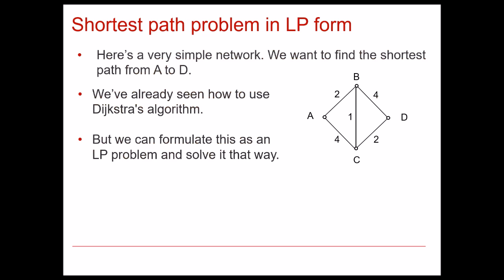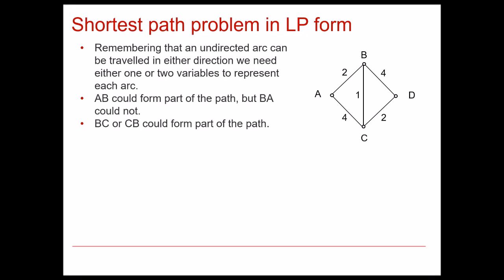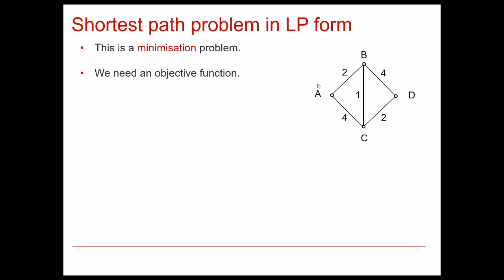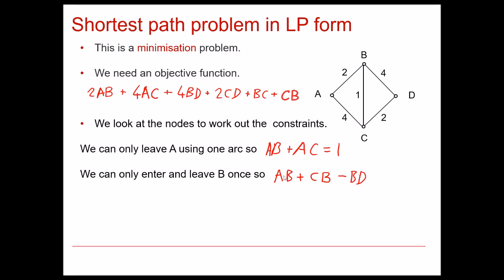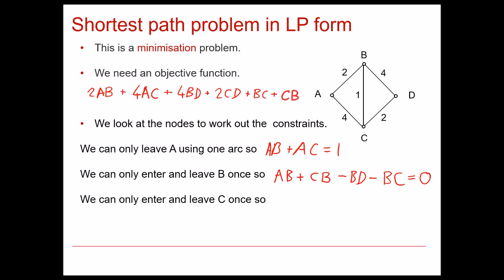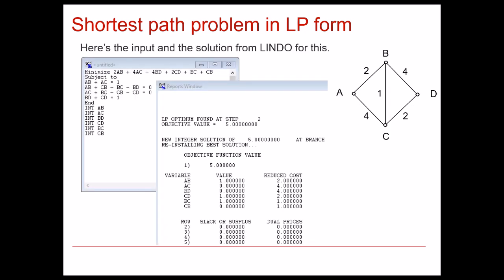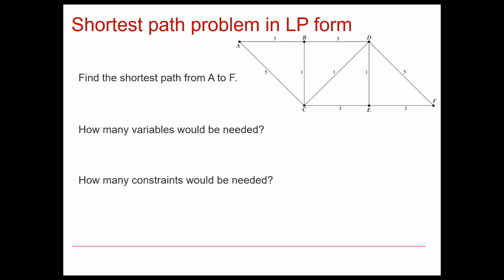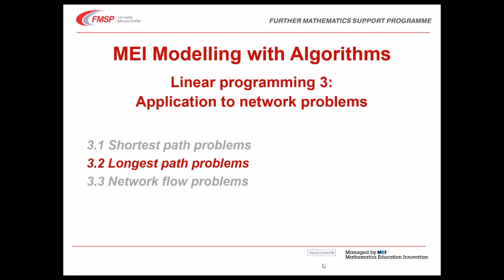MEI Modelling with Algorithms: Linear programming 3-1